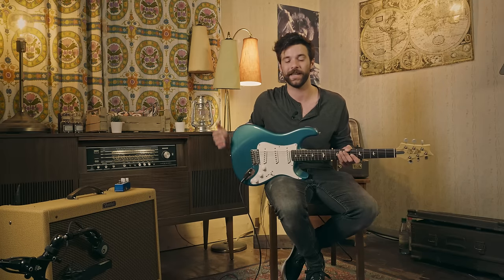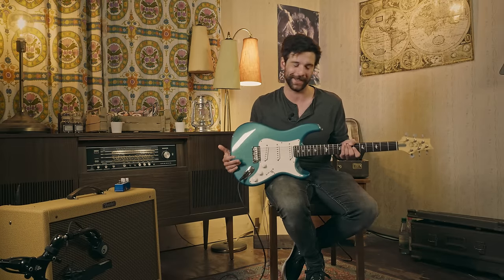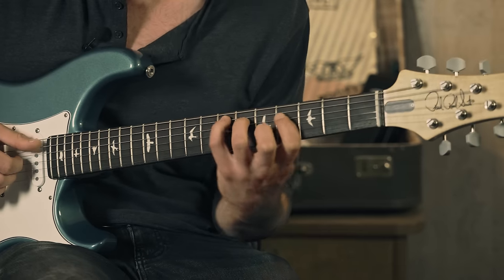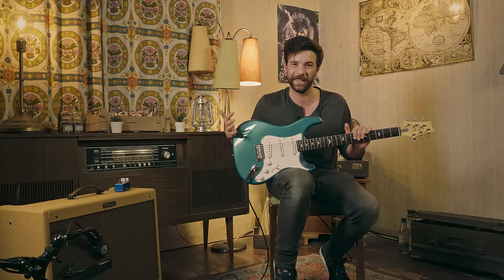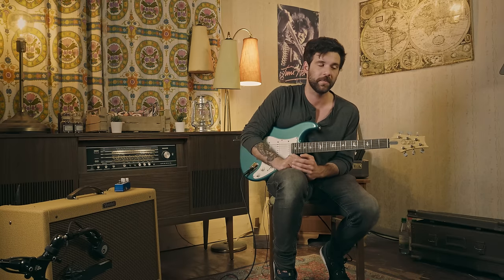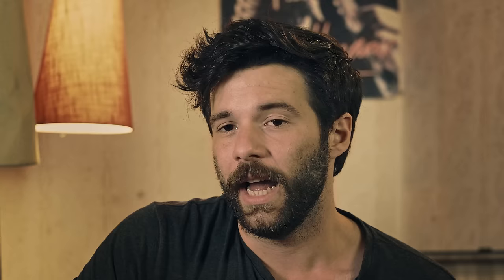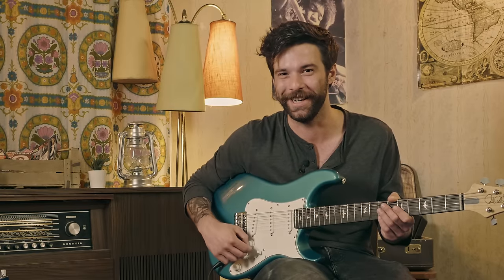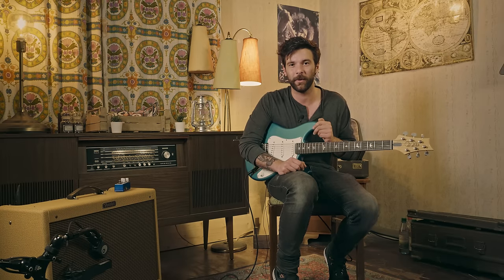Hit the Tone | Slow Dancing in a Burning Room by John Mayer | Ep. 30 | Thomann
This episode covers the introduction of the song Slow Dancing in a Burning Room played by John Mayer!

Interesting bits and pieces:
0:00 : All of it really
0:52 : You could skip to here but I wouldn't
1:49 : Like... it's a step by step lesson so just bear with me
3:01 : Ok ?
4:28 : Thanks I knew you wouldn't let me down
5:32 : You're the best.